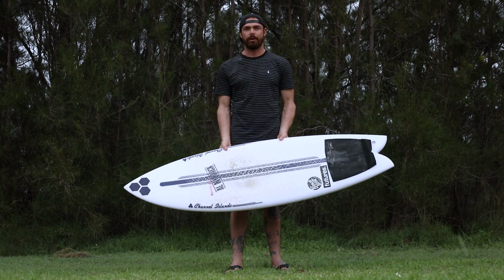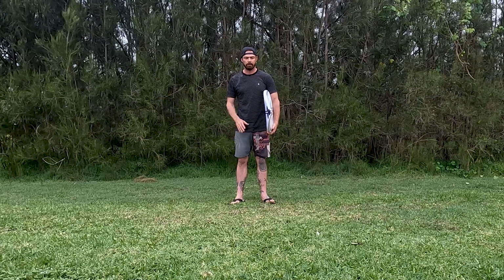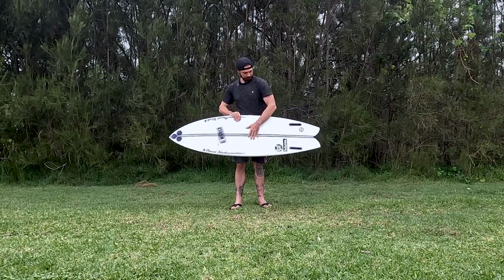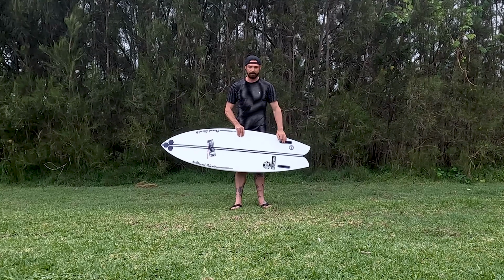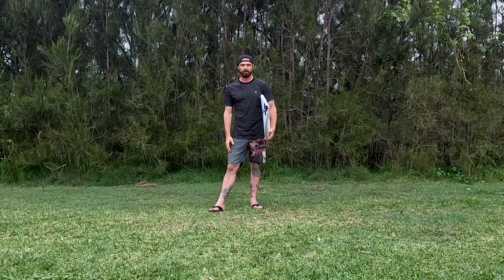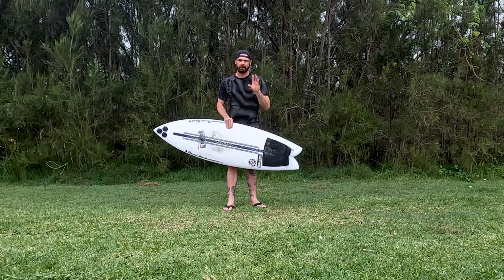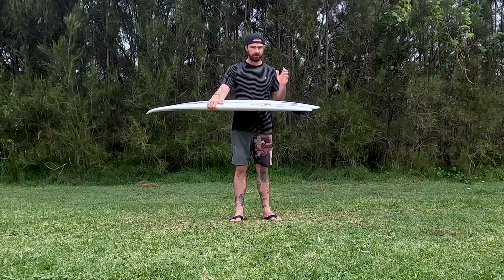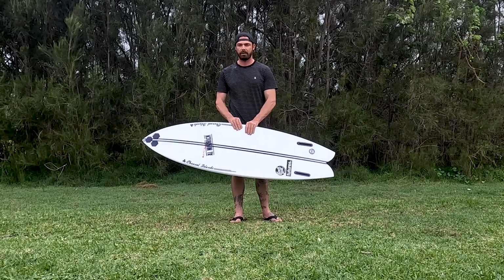Channel Islands Fishbeard Surfboard Review (Surfing & Specs)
True blue review of the Channel Islands Fishbeard in SpineTek. Pauly is riding 5’8” x 19 3/8” x 2 7/16” - 29.2L with Futures.

Cheers Beach Beat (@beach_beat) for the sled. Support local!